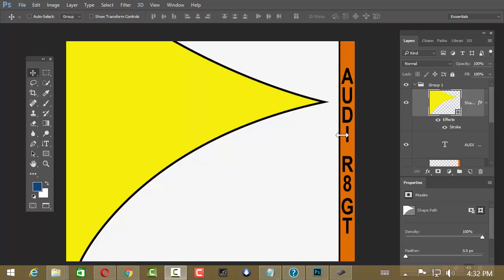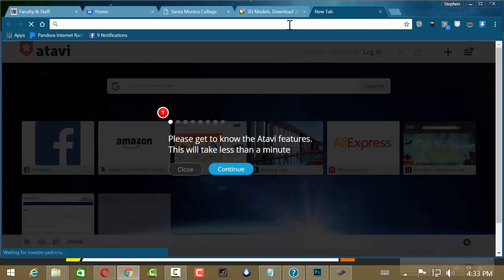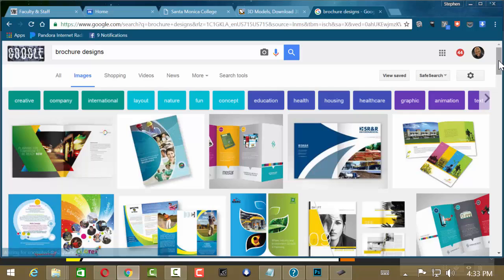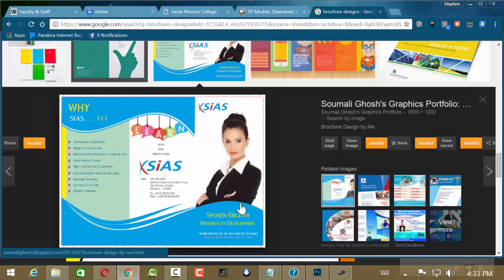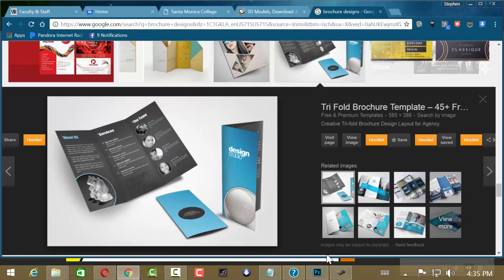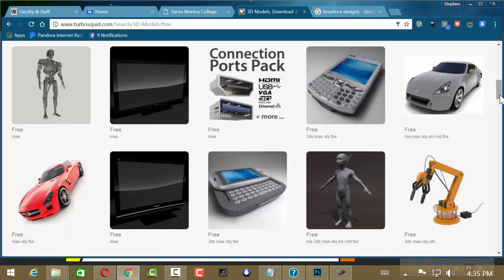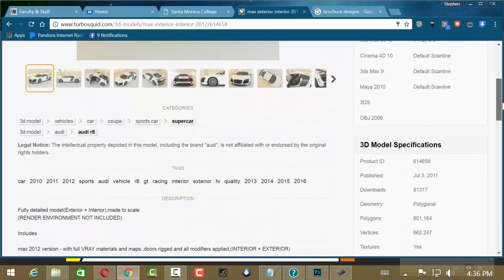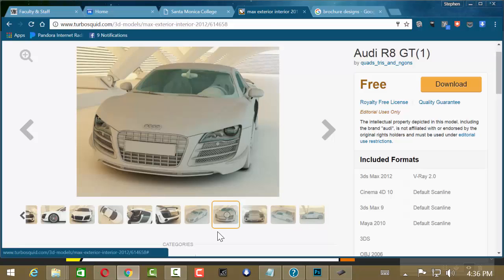3D Import Intro